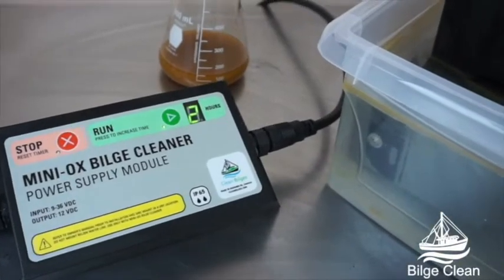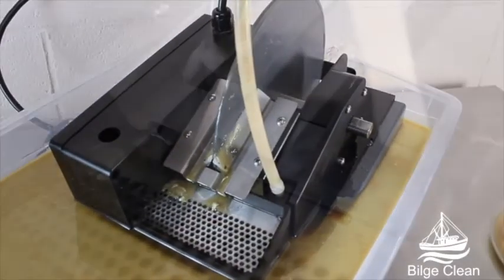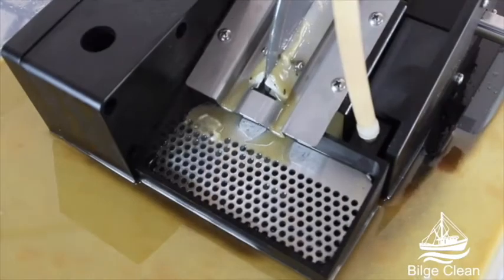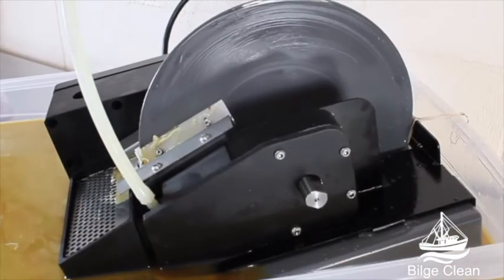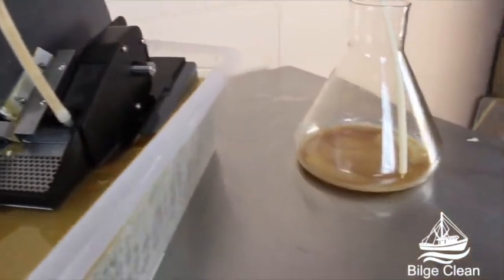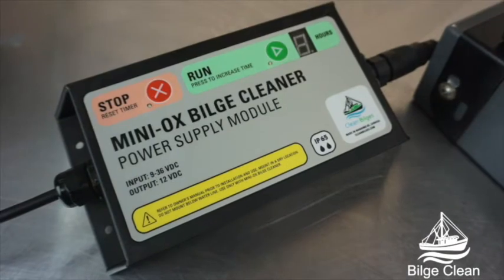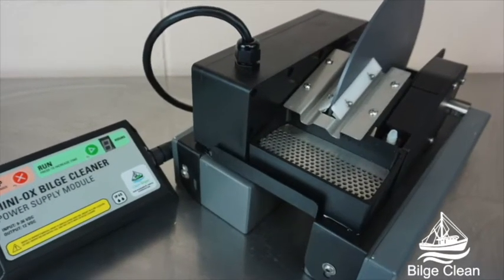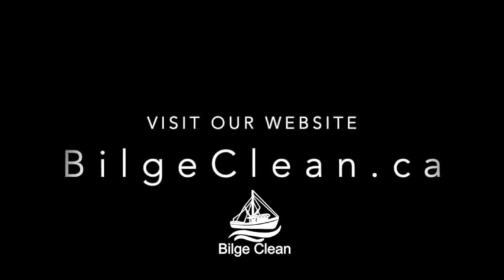The Bilge Clean Mini Ox